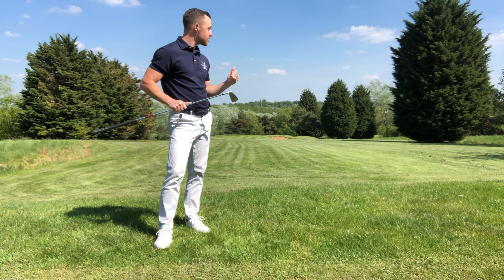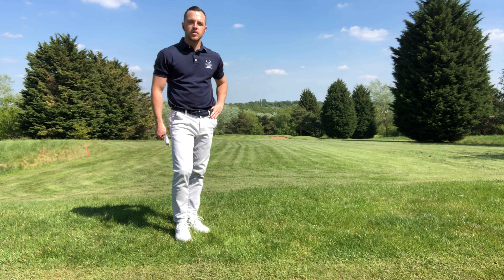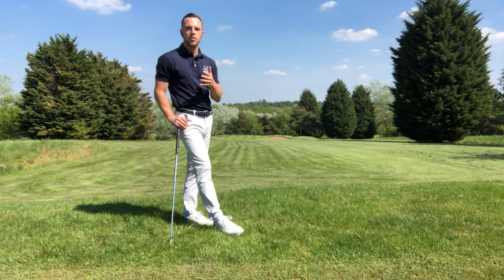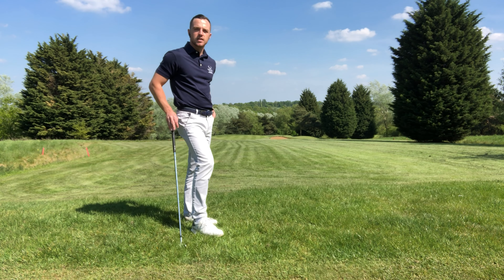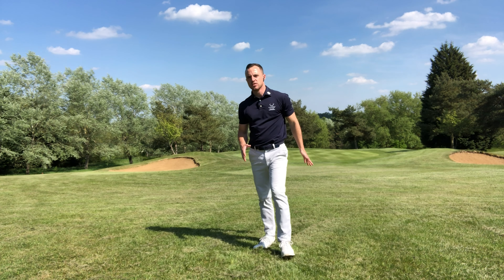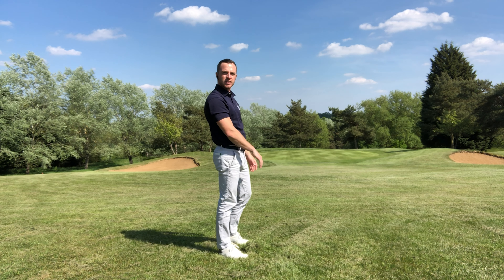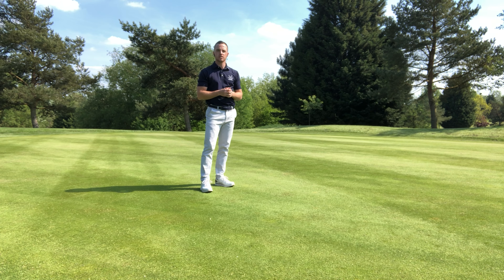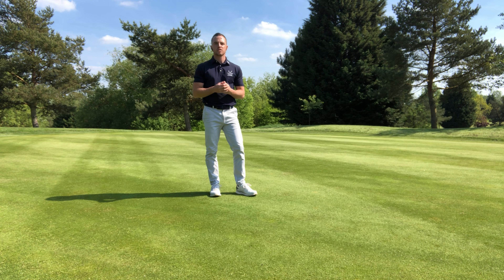FINISHING ON A TOUGH PAR 3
This look at the 18th hole at Essendon Country Club will show why it's a difficult finishing hole and why you should be over the moon with a par!!